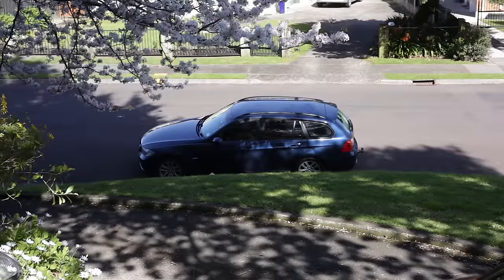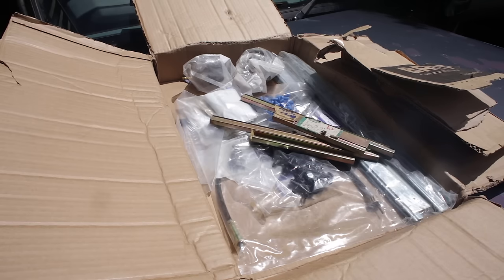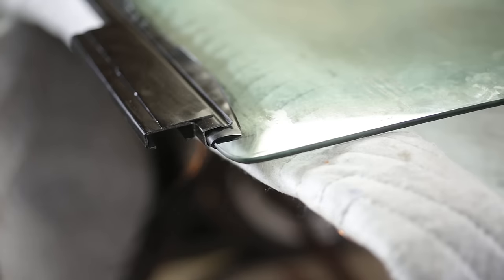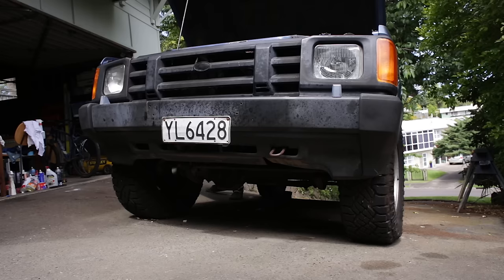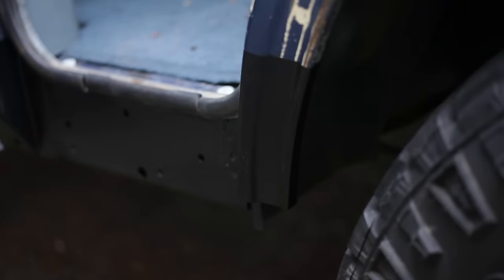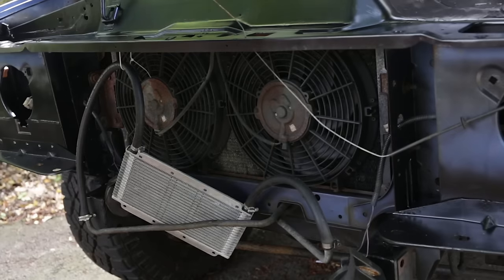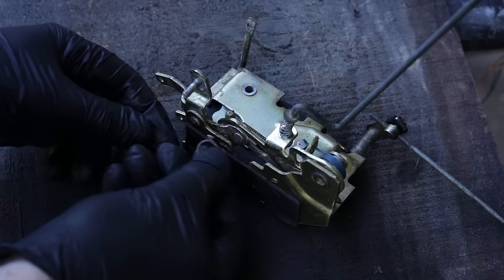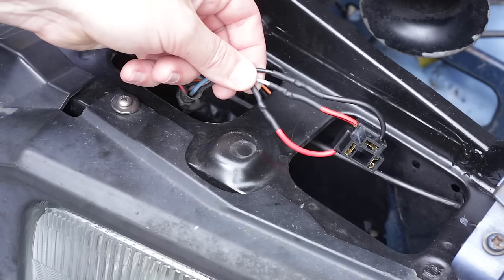Project Discovery // Part 8 - Back On The Road?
The continuing saga of a Land Rover Discovery. Will it be road legal? Who knows.

Chapters
0:00 Christmas is Coming
1:16 The WOF
2:34 The Interior
3:15 The Frames
8:29 The Regulators
16:57 The Grinding Wheels
19:04 The Broken Bolts
21:57 The Crusty Patch
23:44 The Front End
27:27 The Cross Braces
28:57 The Oil Cooler
32:40 The Door Lock
36:21 The Window Channels
38:51 You Think That’s It?
40:10 WOF Time